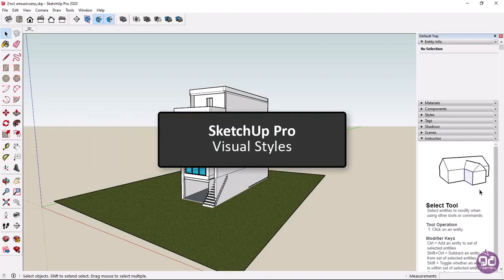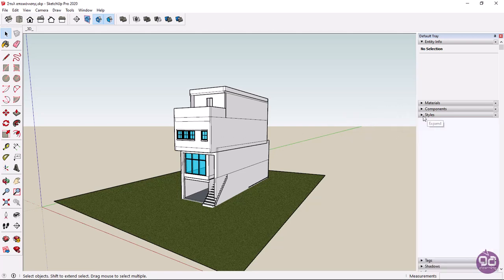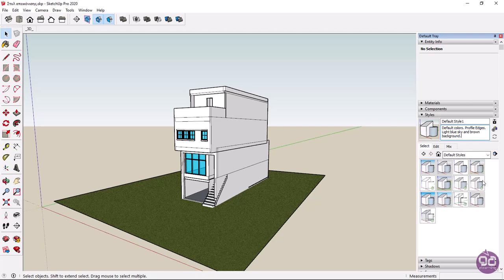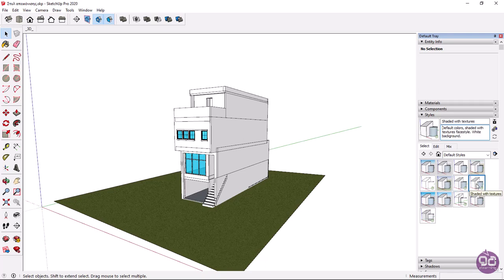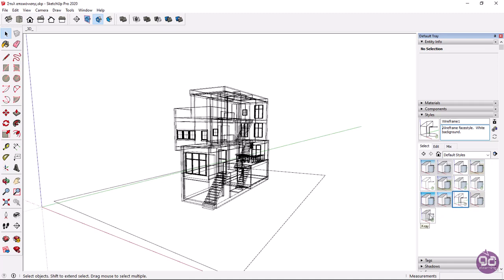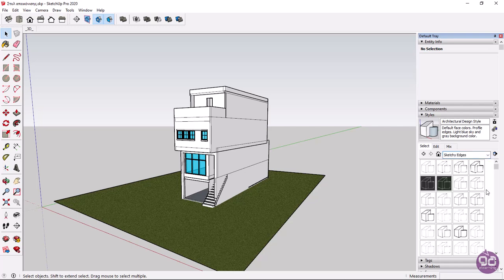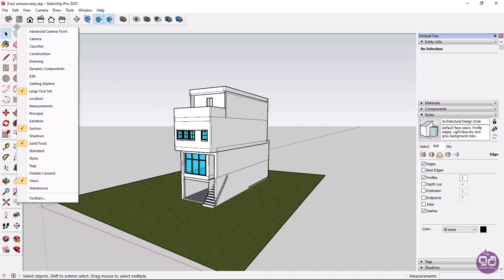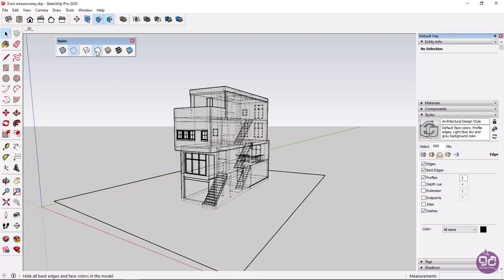1-6 Visual Styles (SketchUp Tutorials)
Visual styles in SketchUp Pro are settings that control the way a 3D model is displayed on the screen. They allow users to choose how their model appears, such as with shadows, textures, or outlines. Visual styles can be used to create more realistic renderings or simplify the model for faster performance.